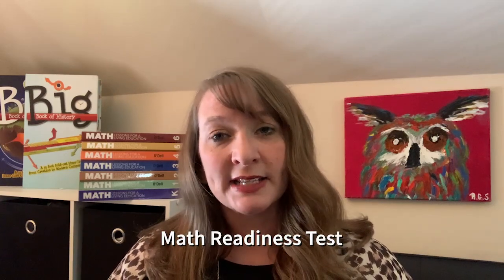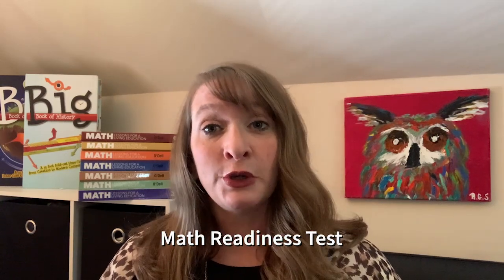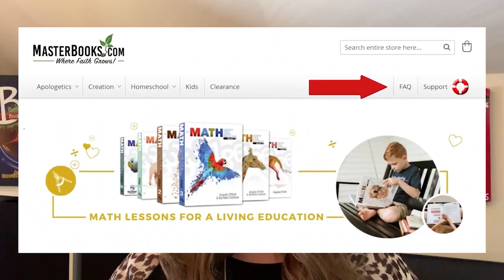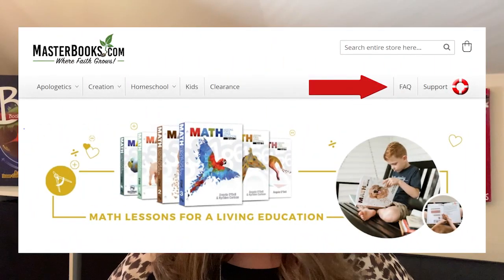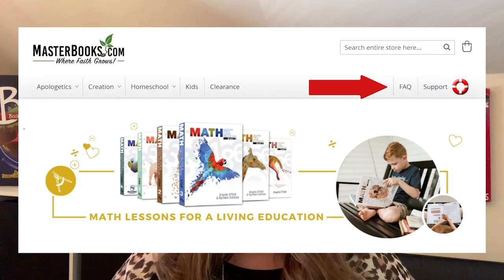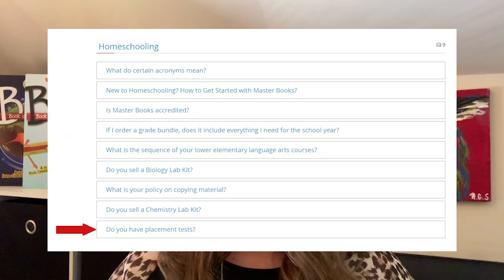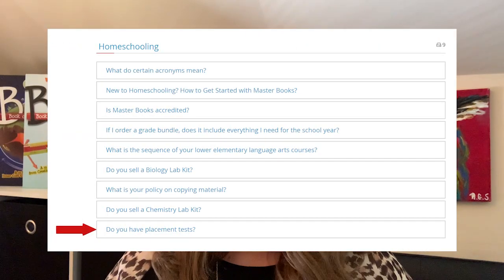Math Lessons Placement Tests // Master Books Homeschool Curriculum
Master Books homeschool coach, Rachel Smith, shares how to use Master Books' placement tests for Math Lessons for a Living Education.